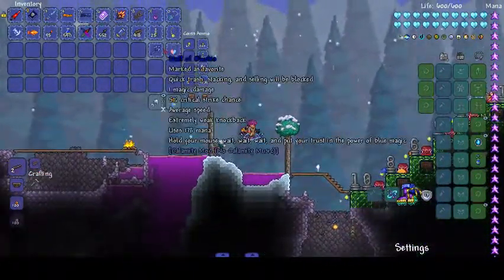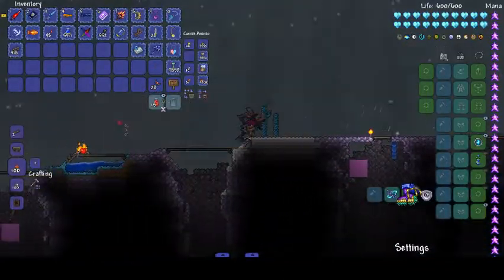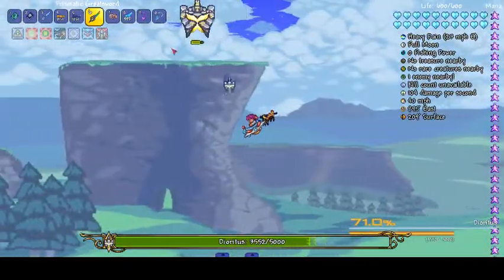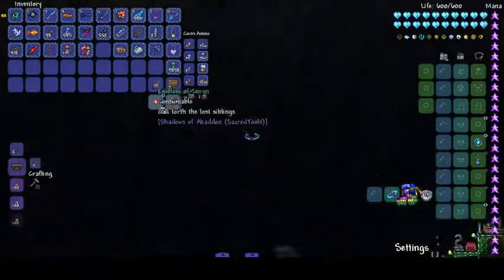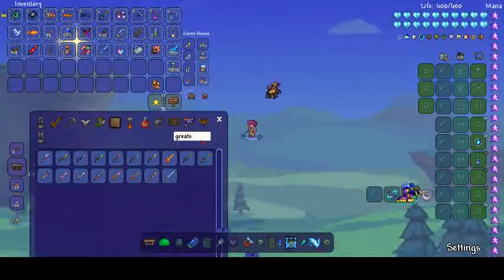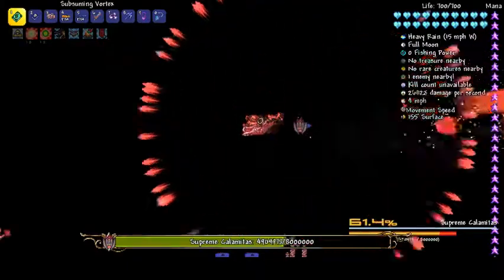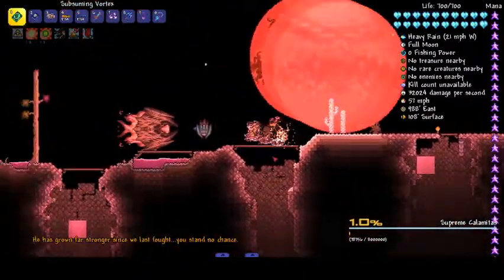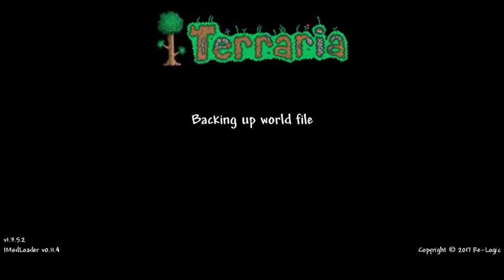My Top 10 Best Terraria Modded Boss AI's/Fights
Today, we count down MY top 10 best modded Terraria Boss Fights.

Mods Used:
* Shadows of Abaddon (Sacred Tools)
* Elements Unleashed
* Thorium
* Calamity
* Enigma